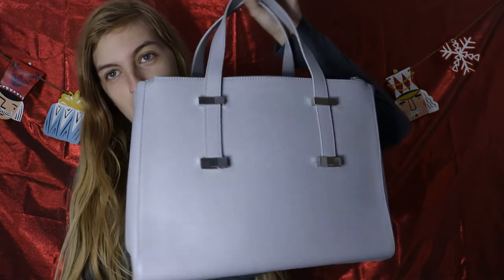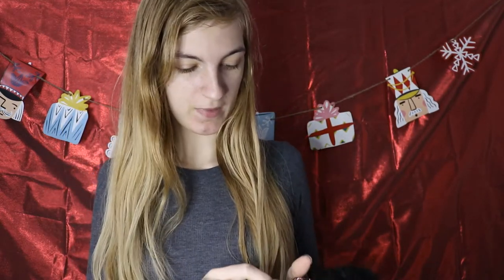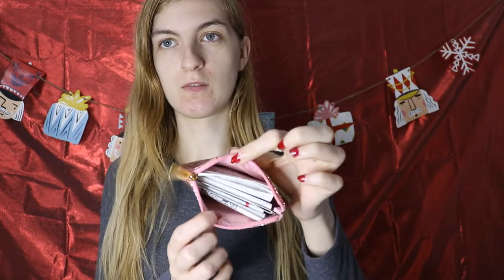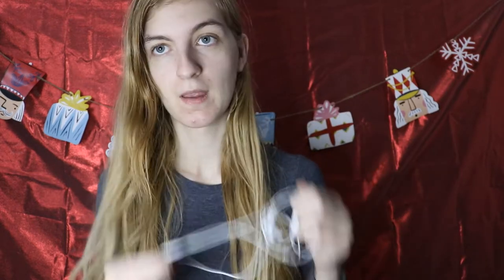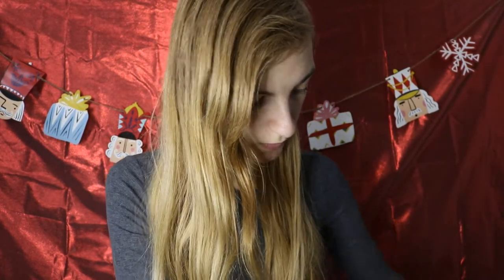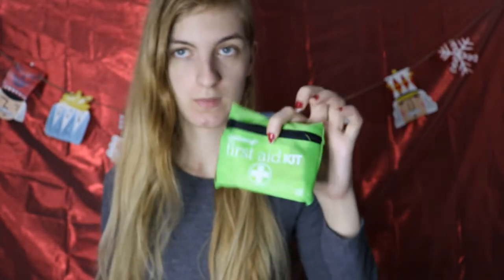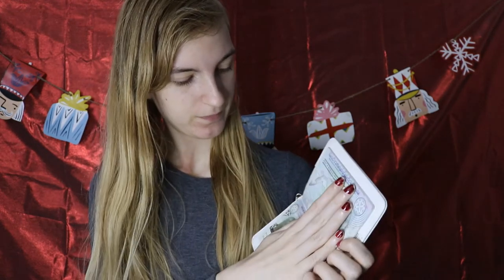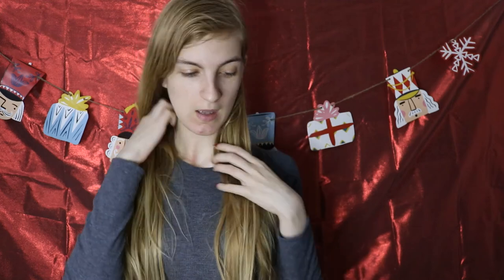Whats in my bag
hiya guys welcome back to my channel in today's video I'm showing you guys what's in my bag I love watching these videos hope you guys enjoy give it a big thumbs up comment and subscribe and hit the notification bell so you don't miss a upload from me and I'll see you in my next video lots of love Emma 💜